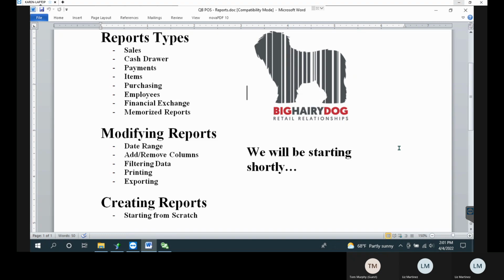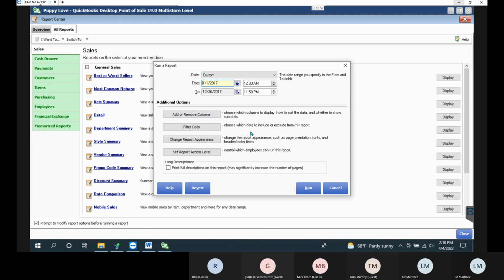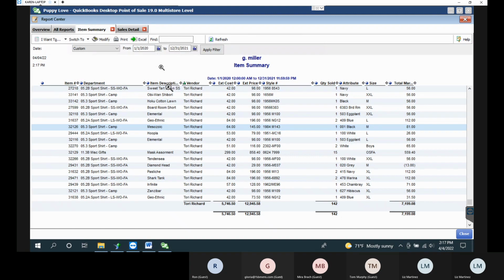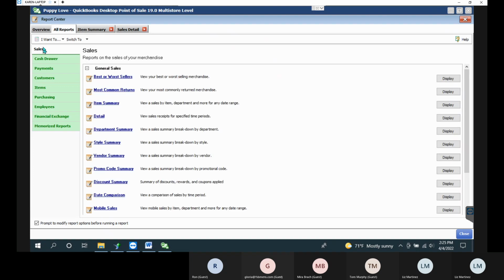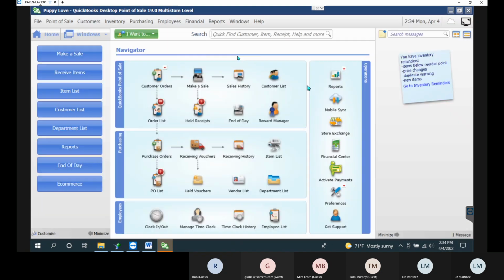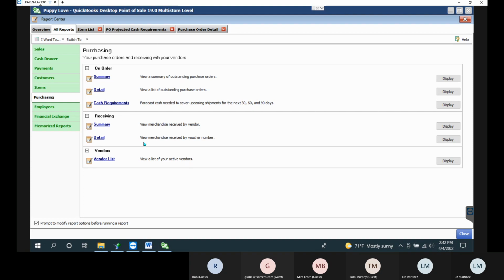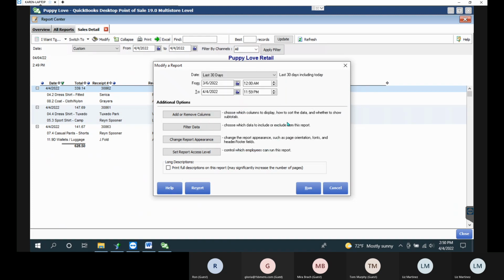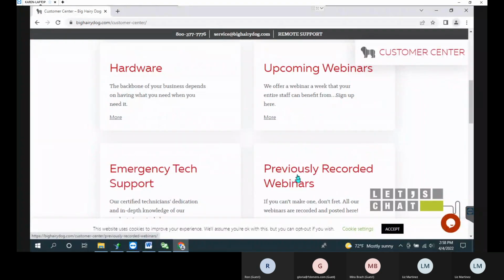QBPOS Reports Webinar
4.5.2022 QBPOS Reports webinar